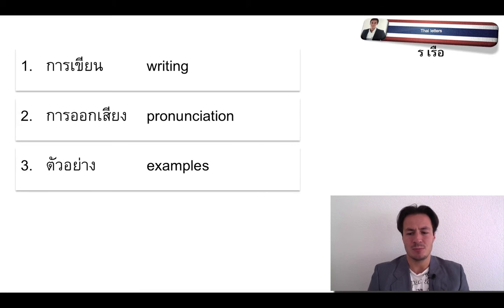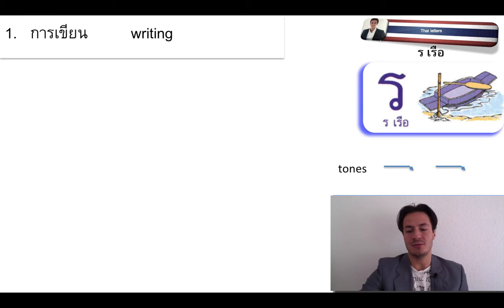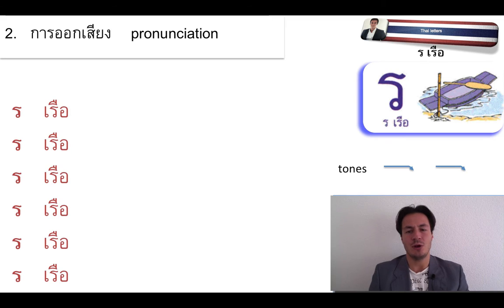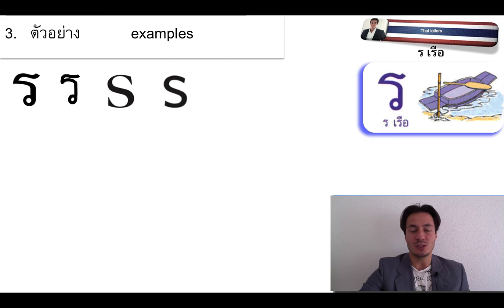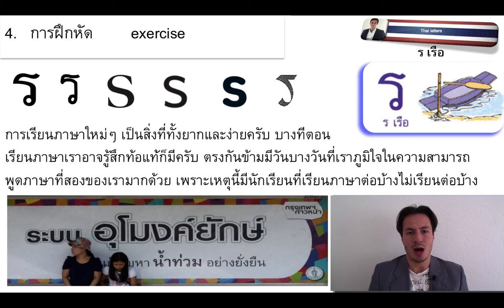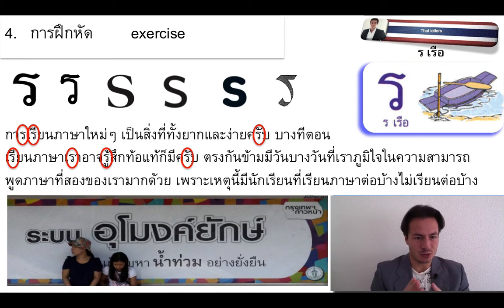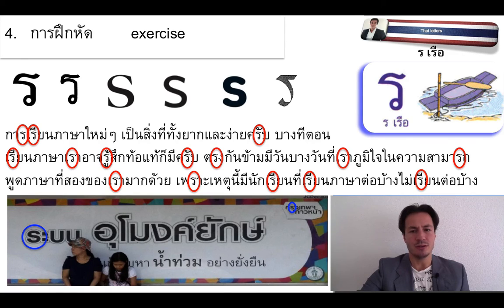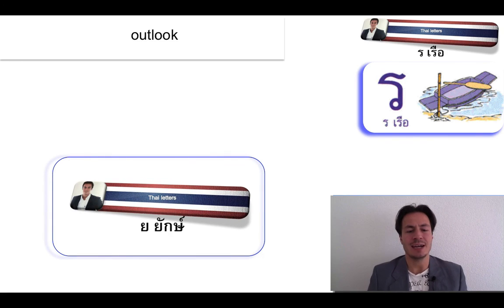ร เรือ - low class consonant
This lesson presents another low class consonant ร เรือ which corresponds to the "R" letter in English and frequently appears in Thai words such as:

- force แรง
- we เรา
- to know รู้
- to learn เรียน
- or หรือ
- hotel โรงแรม